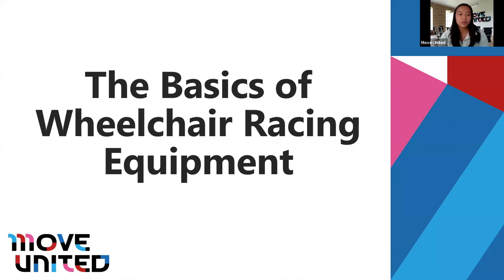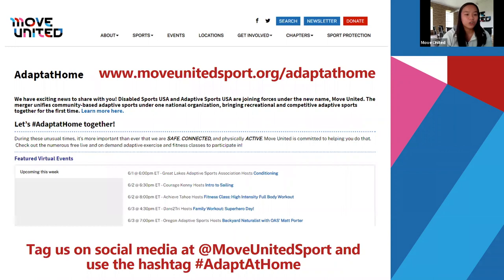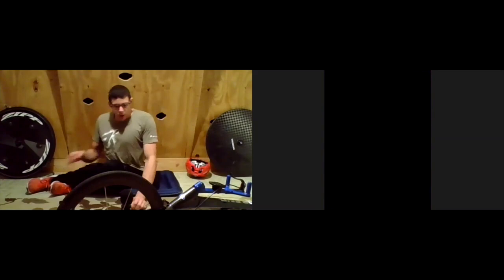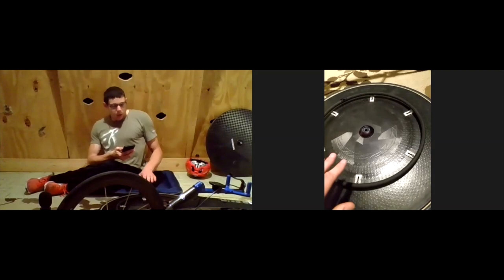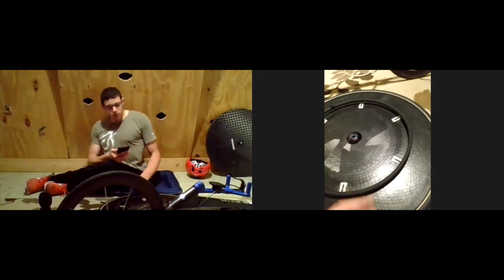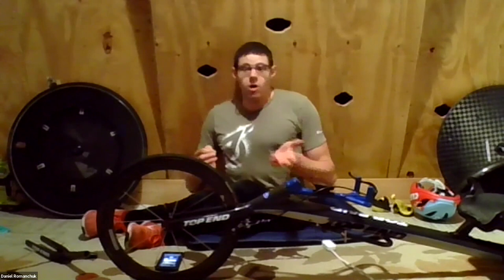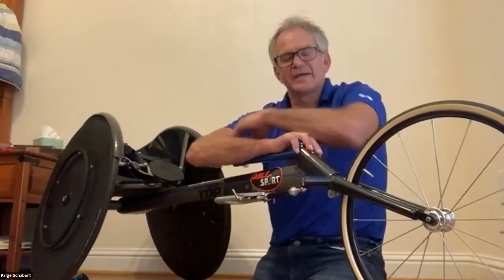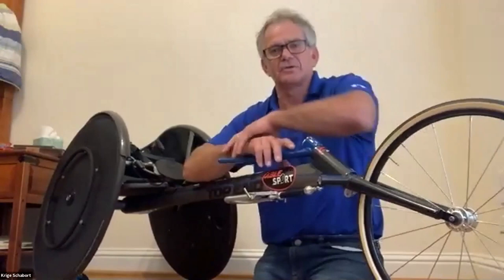The Basics of Wheelchair Racing Equipment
Join Daniel Romanchuk, 2019 World Champion and 6-time Marathon Major Winner, and Krige Schabort, 6-time Paralympic Athlete and 2015 ESPY Male Para Athlete of the Year, for the basics on wheelchair racing equipment! This session is the second in a series designed for beginner to intermediate racers, coaches, program directors, parents who want to learn more about wheelchair racing equipment. This second session will review the racing wheelchair parts and the different tires. Future sessions will dive into the specifics of normal function, maintenance, and repair/troubleshooting of various chair parts. There will be time for audience questions and comments during each session.